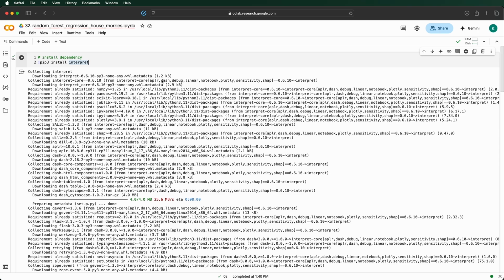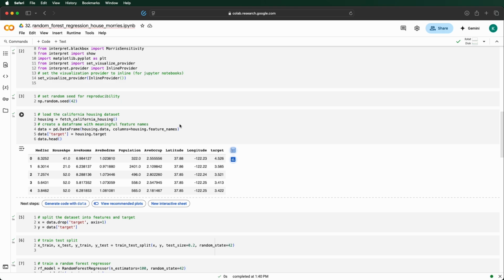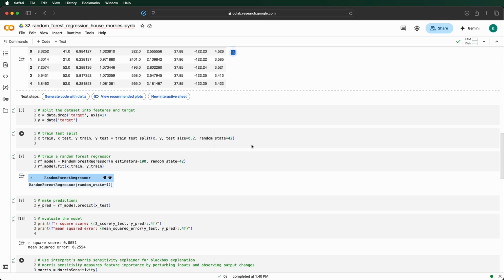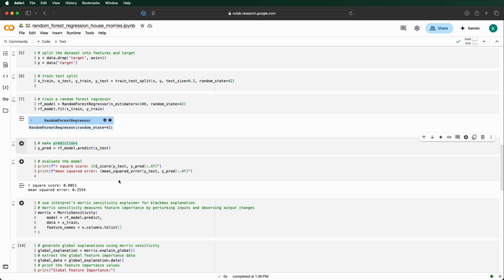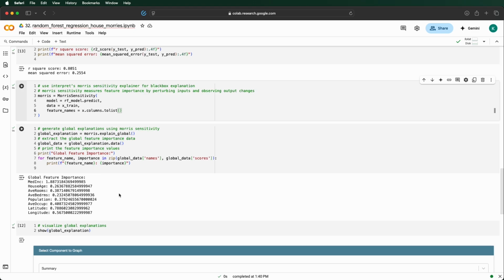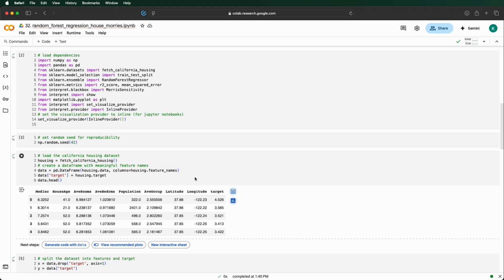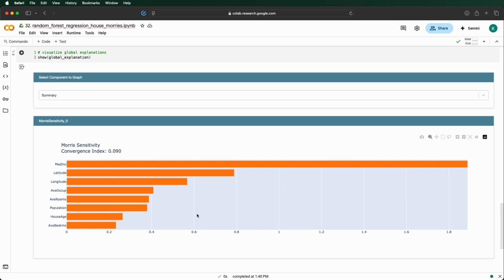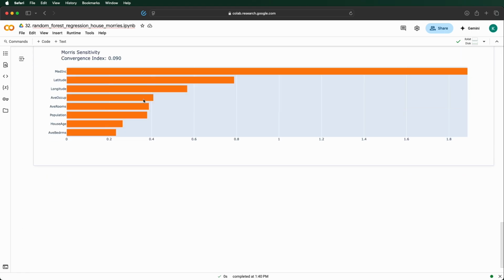32. Random Forest Regression | House | Morries Sensitivity Method | Notebook | Python